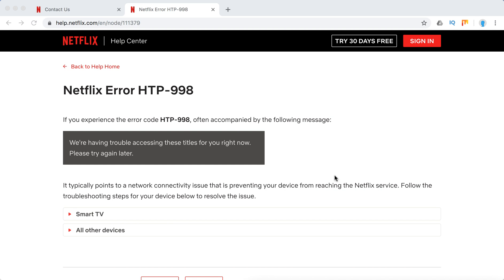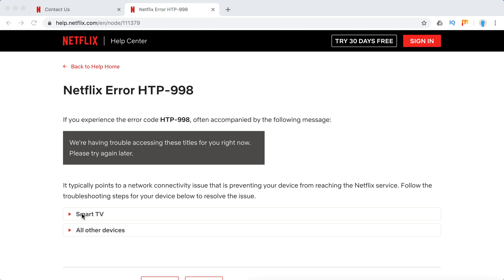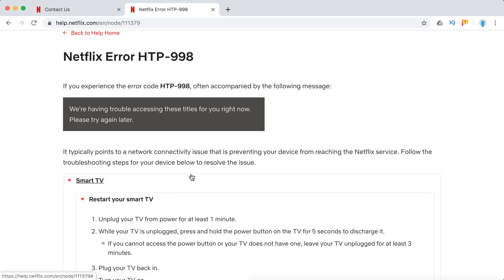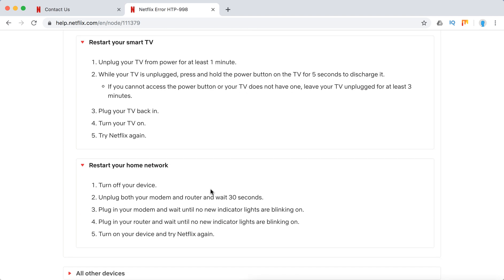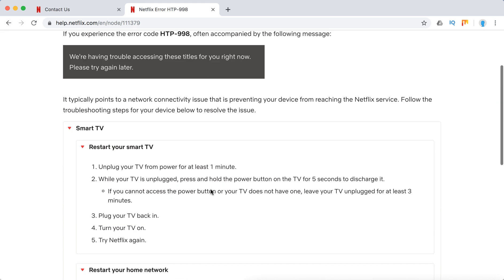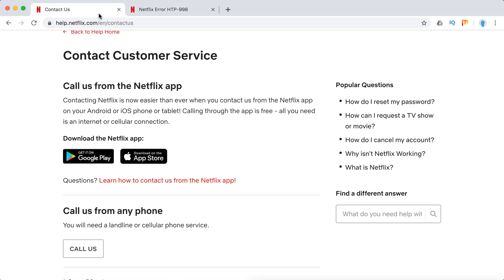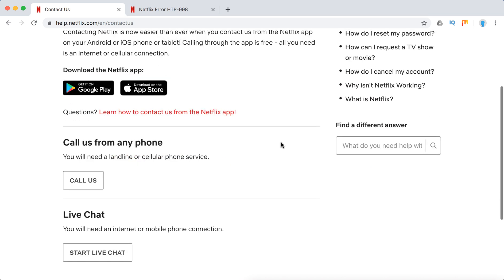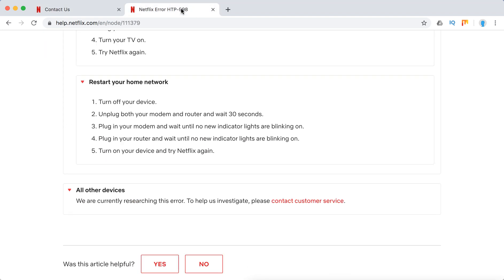Netflix Error HTP 998 HTP 900 what to do?